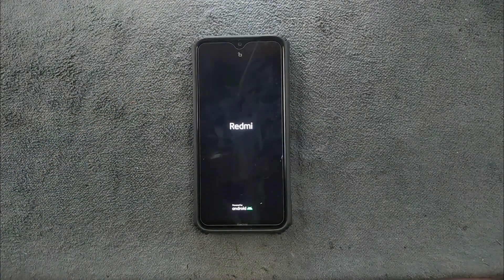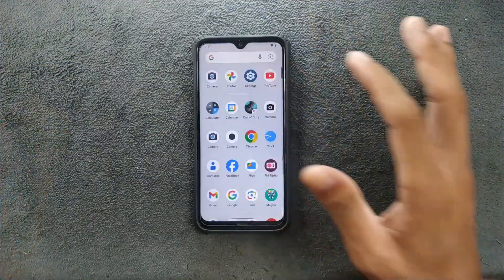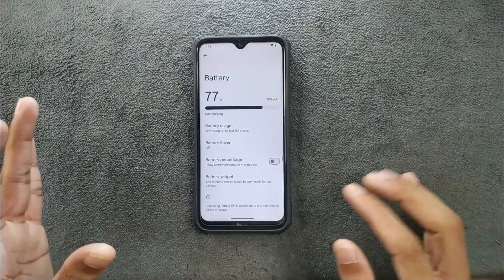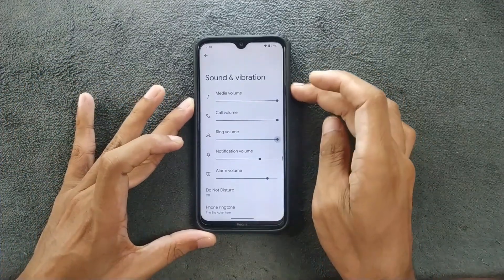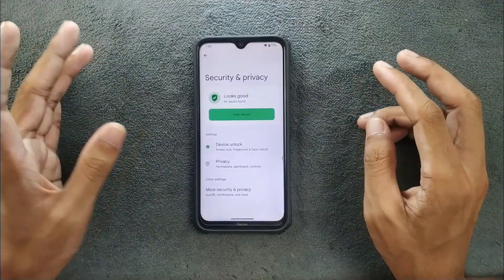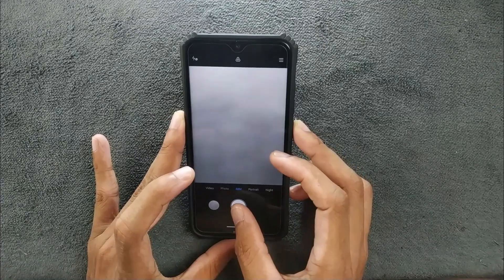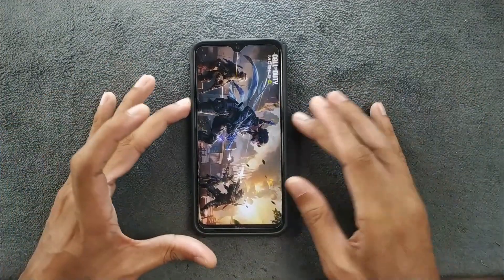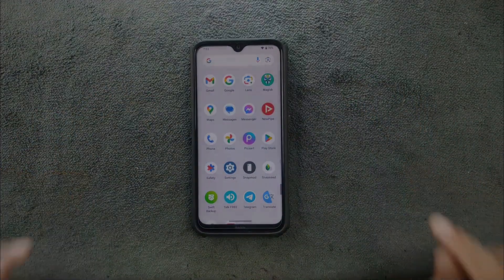Pixel OS Based on Android 14 for Redmi Note 8 | AOSP | RandomRepairs